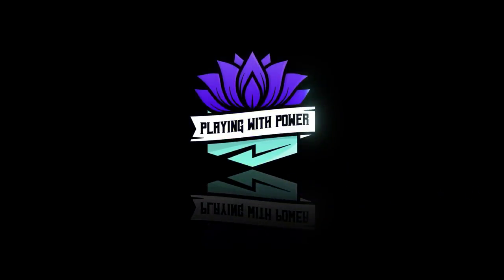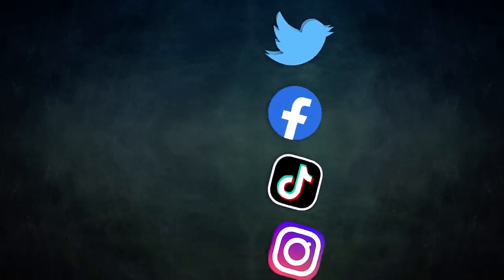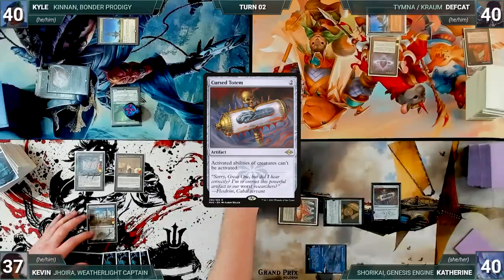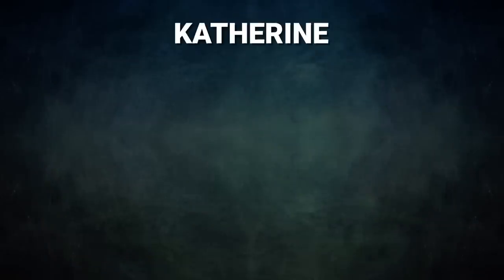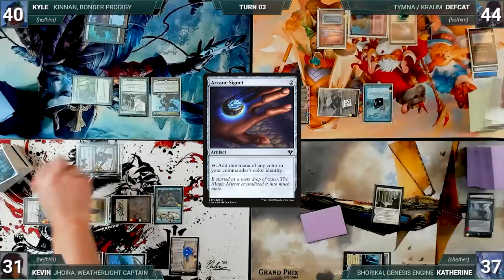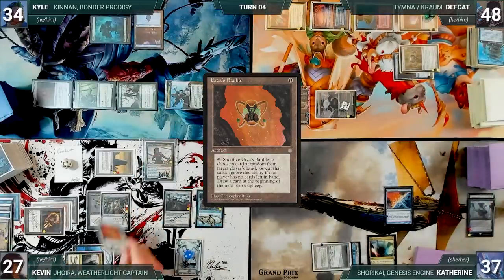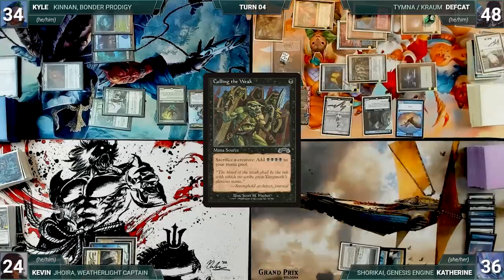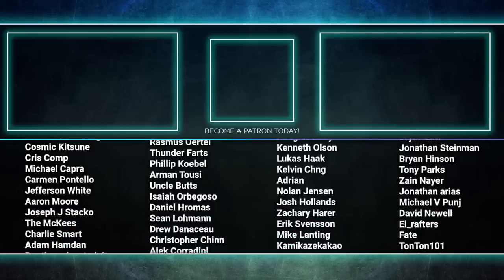Jhoira vs Shorikai vs Kinnan vs Tymna/Kraum | CEDH Gameplay